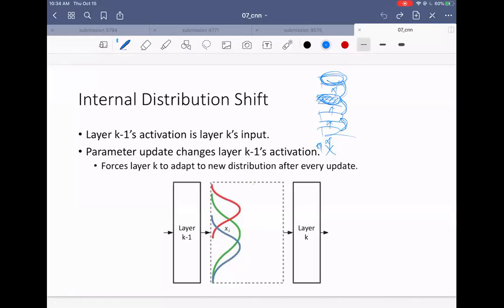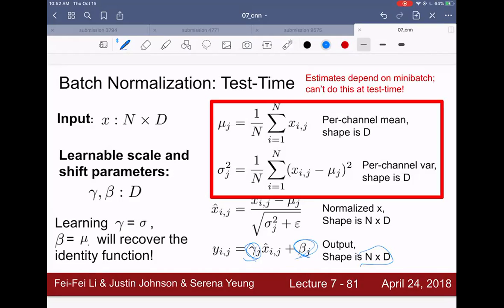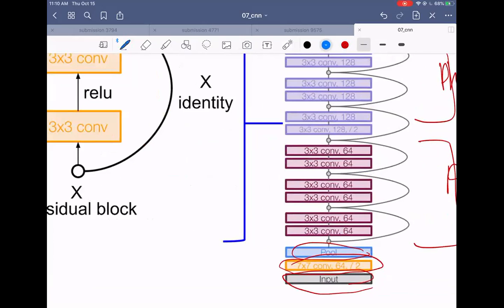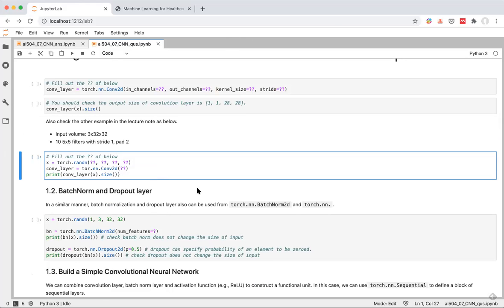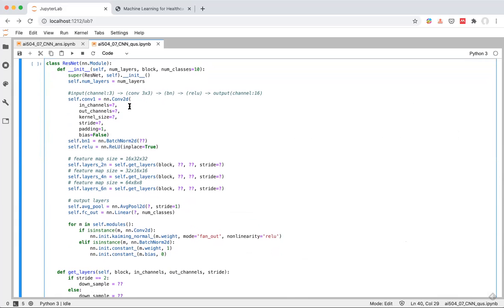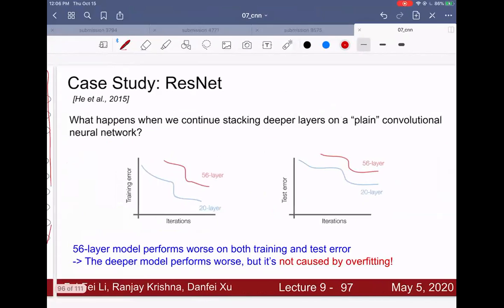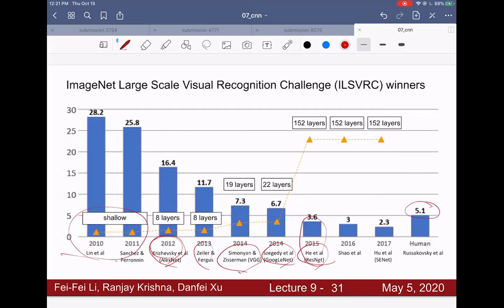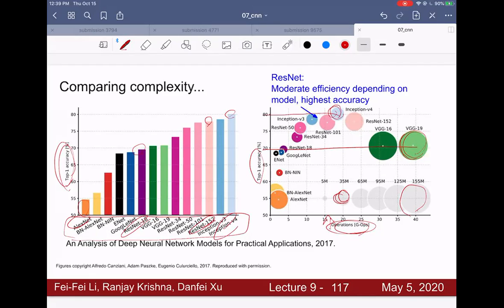Programming for AI (AI504, Fall 2020), Practice 7: Convolutional Neural Network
- BatchNorm (continued from the last lecture)
- Practice session (implementing and training ResNet)
- CNN architectures